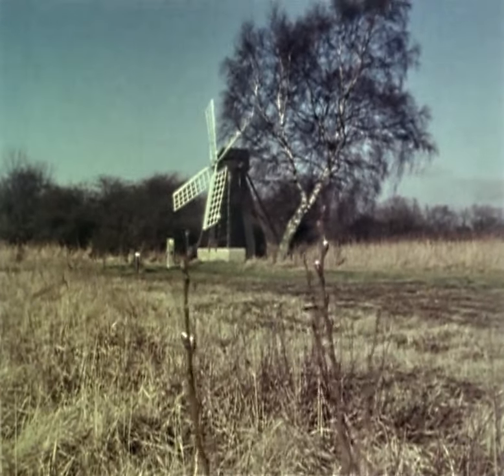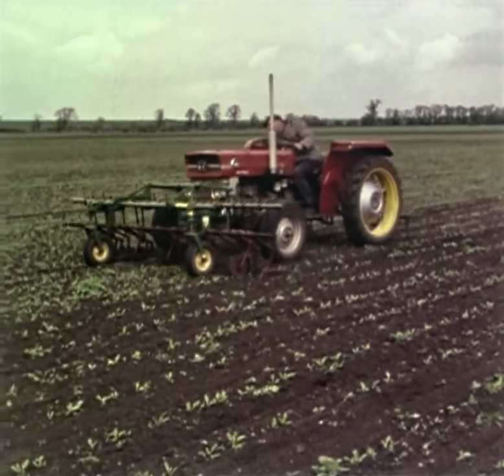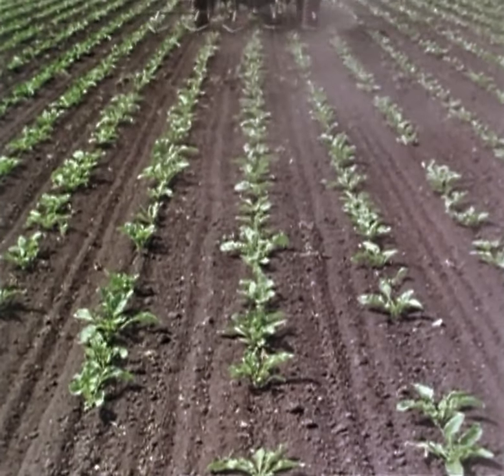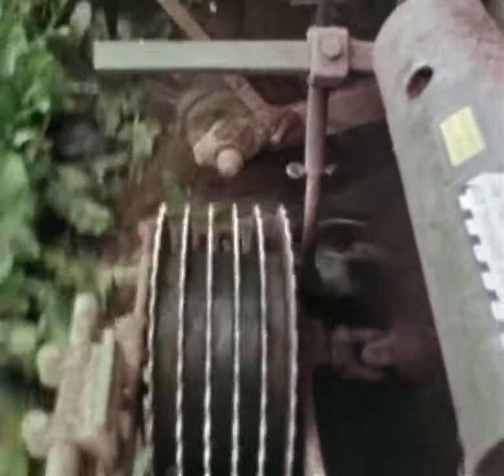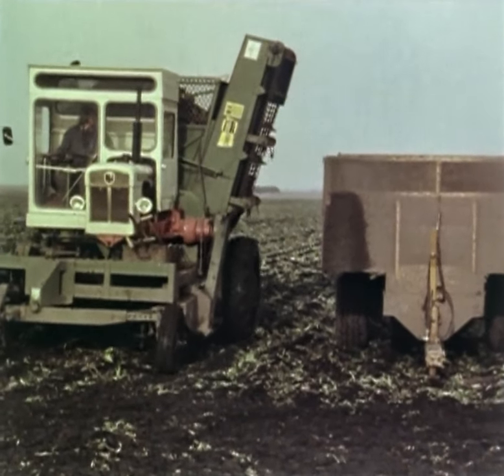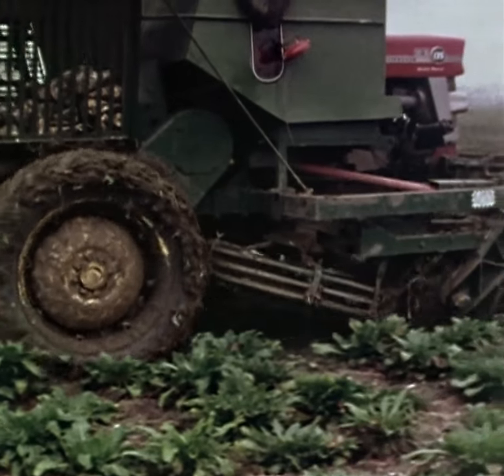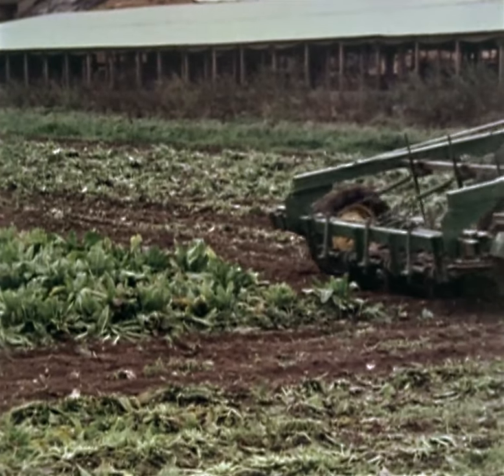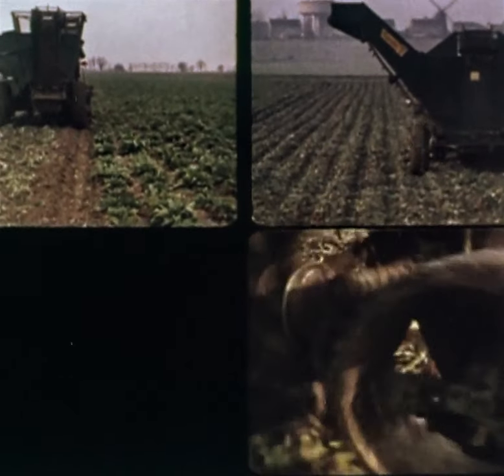Standen "Green For Go" - The Fens (1974)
🎥 A Hereward Product - Standen presents "Green for Go" (1974)

Production - John Lawes Film Associates
Script - Hans Luers
Narration - John Witty
Editing - Bob Eaves

F.A. Standen & Sons (Engineering) Ltd, Ely, Cambs, England.